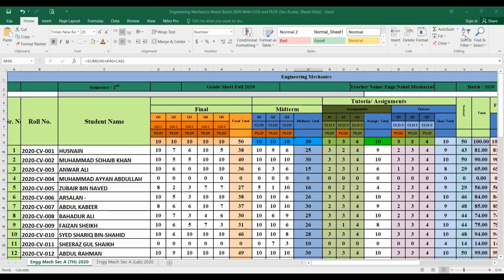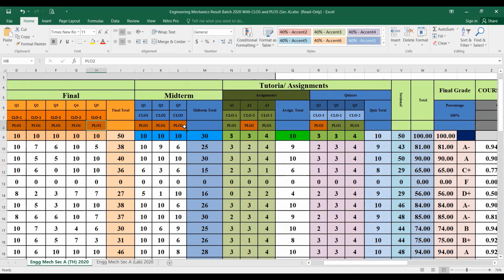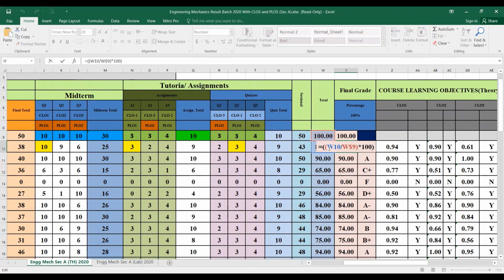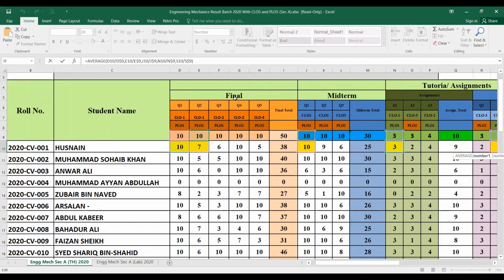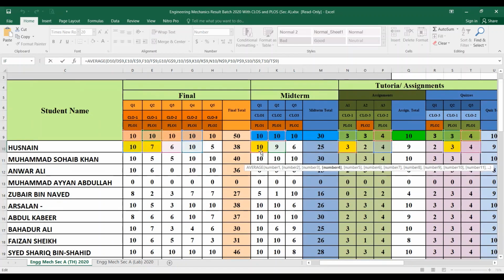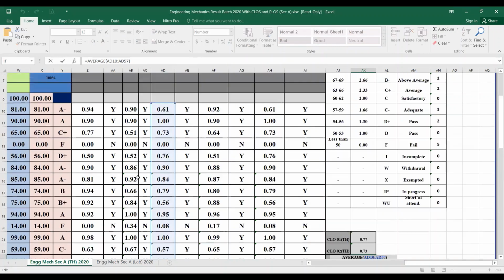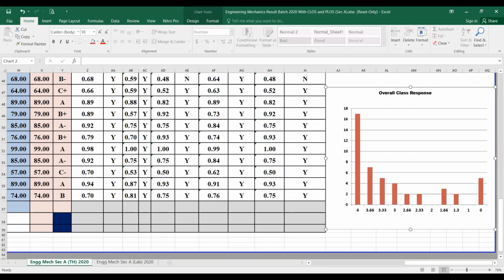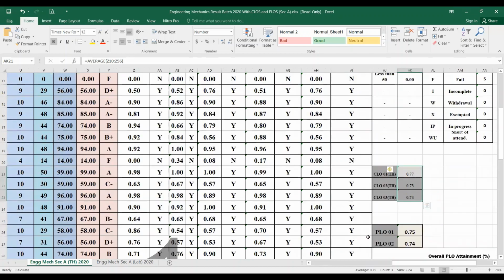CLO PLO ATTAINMENT EXCEL SHEET DETAILED EXPLANATION